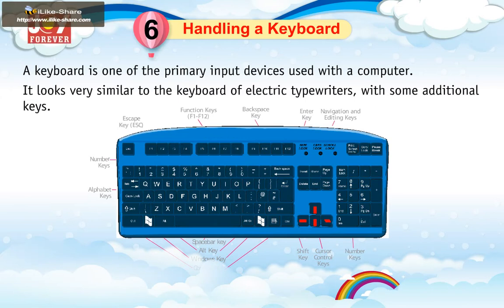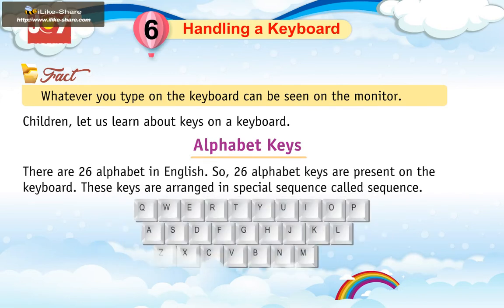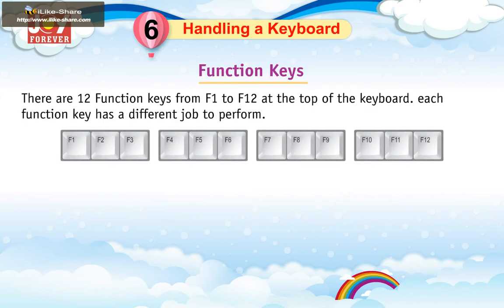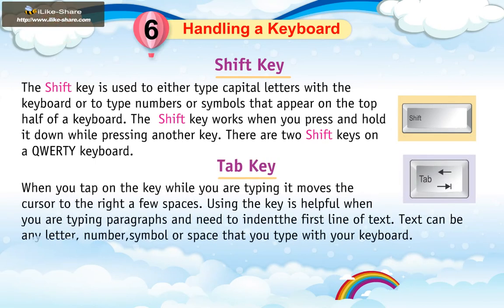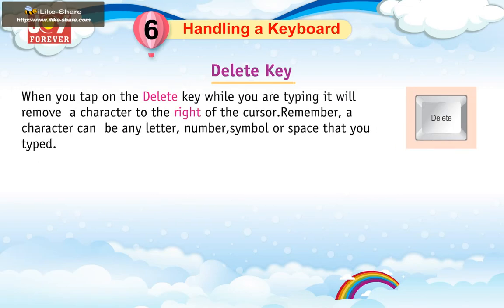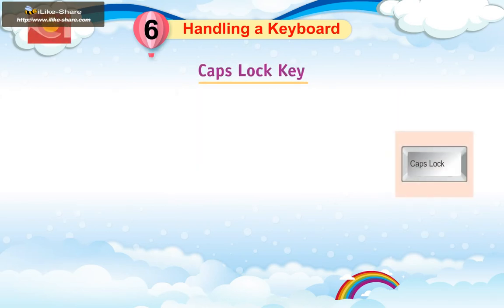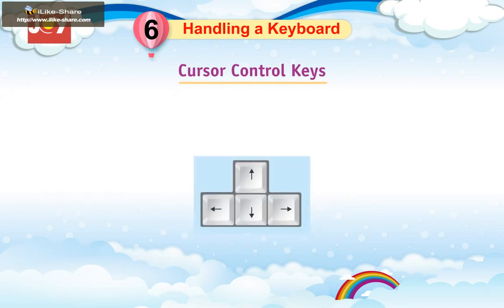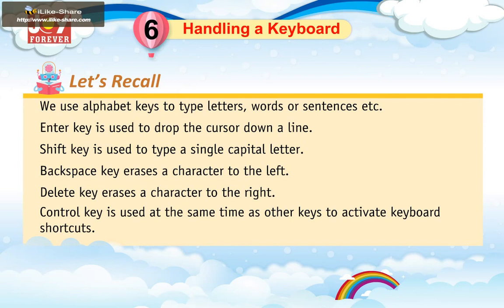Handling A Keyboard Chapter 6 Class 2